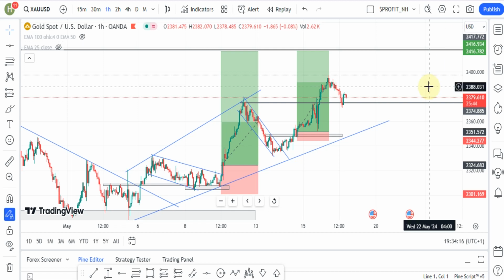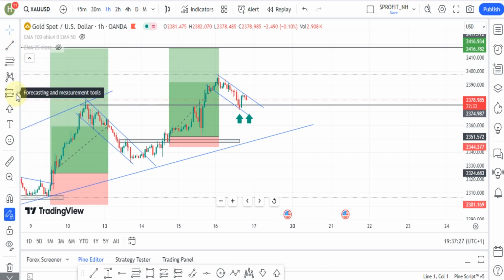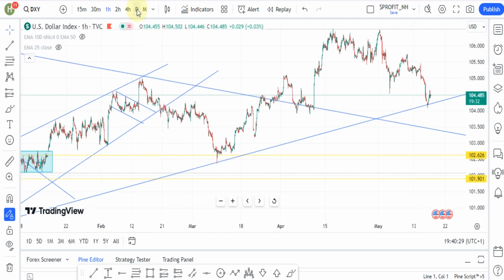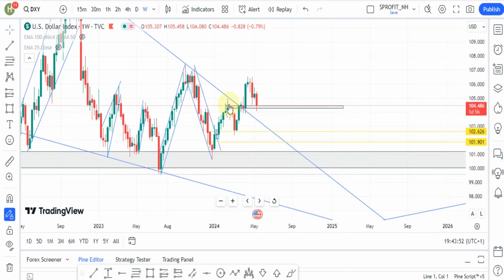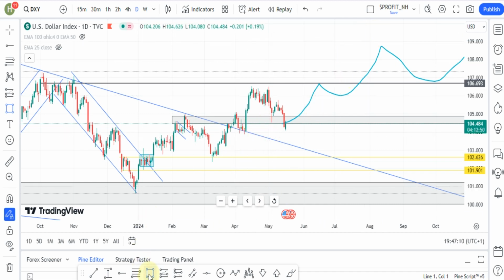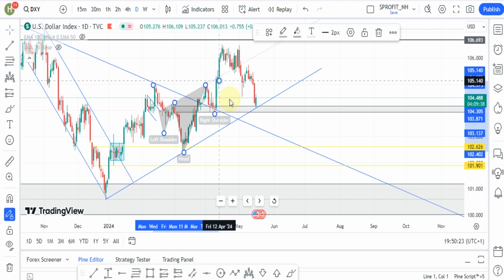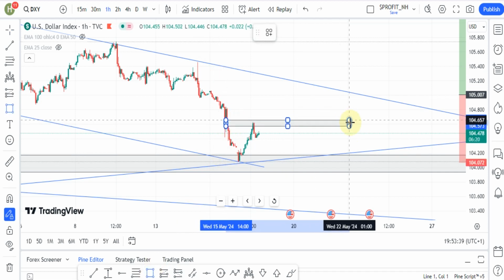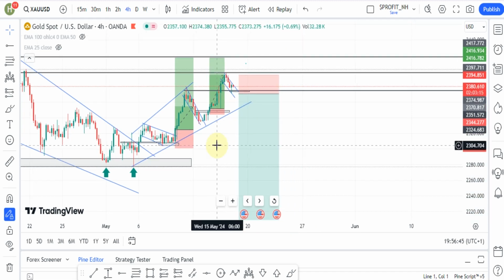HOW I SWING/DAY TRADE THE GOLD MARKET USING DXY | Beginner's guide| Most Profitable Forex Strategy.